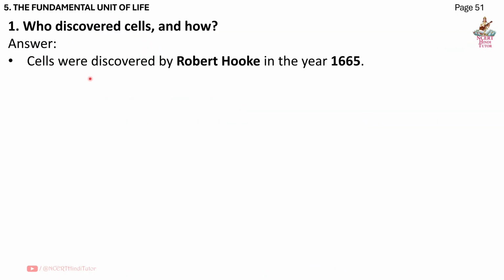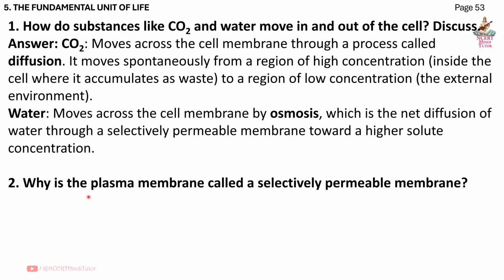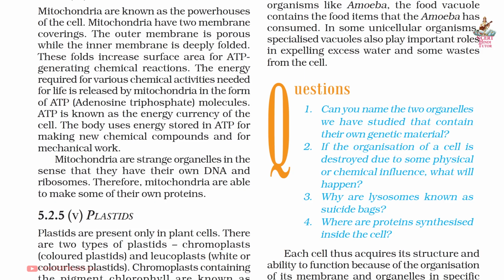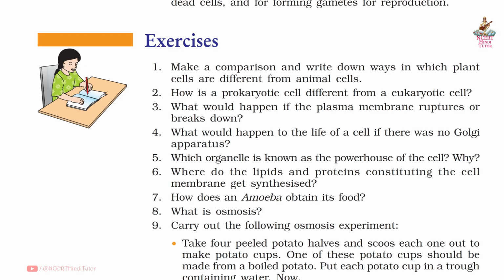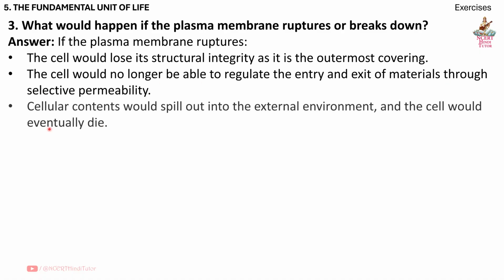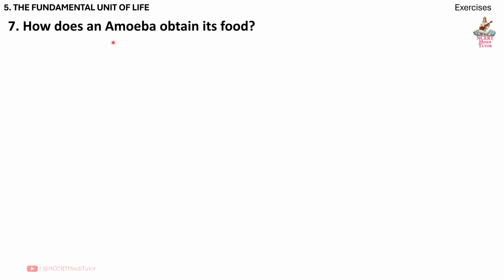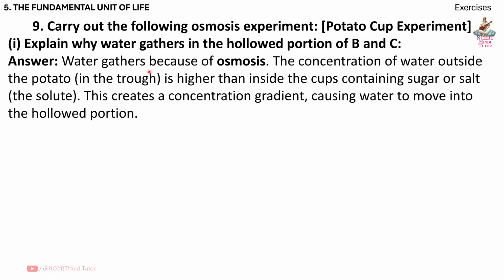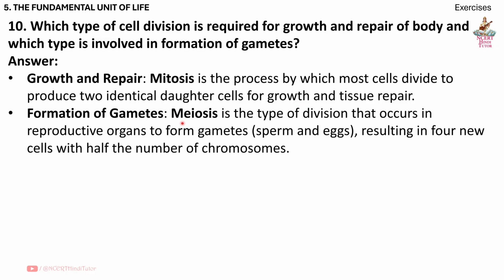5. THE FUNDAMENTAL UNIT OF LIFE (Question Answer) | Class 9 Science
In this video we will study all the question answer (Intext and Exercises) of chapter 5 - "THE FUNDAMENTAL UNIT OF LIFE" taken from Class 9 Science NCERT Book.

Chapters:
0:08 - Page 51 Questions
1:04 - Page 53 Questions
2:08 - Page 55 Questions
3:06 - Page 57 Questions
4:35 - Exercises Question Answer